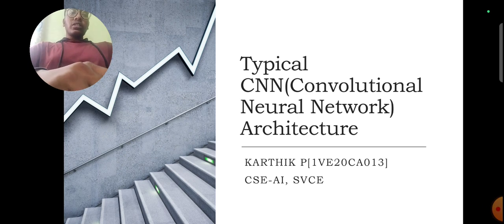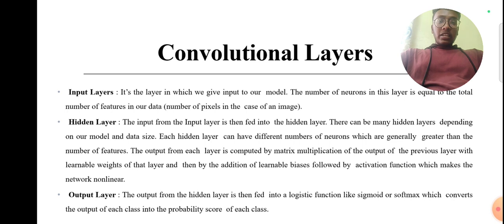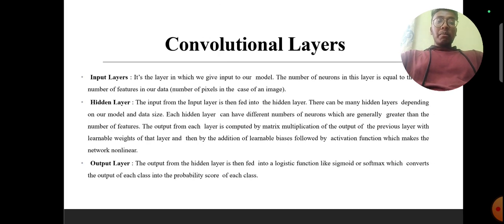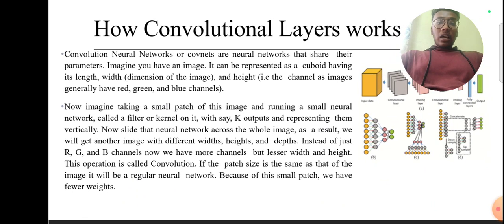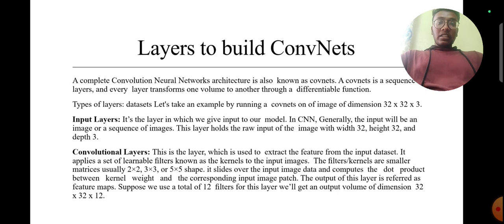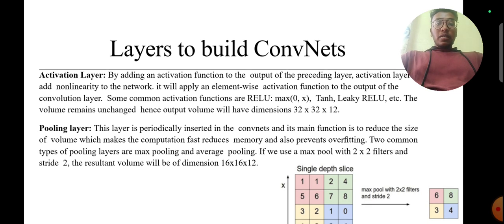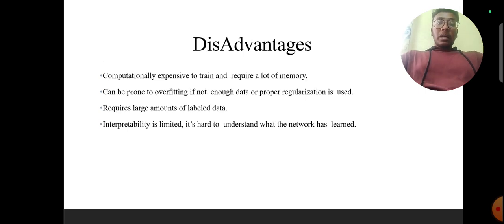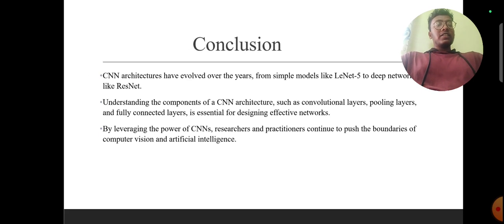Typical CNN architecture!